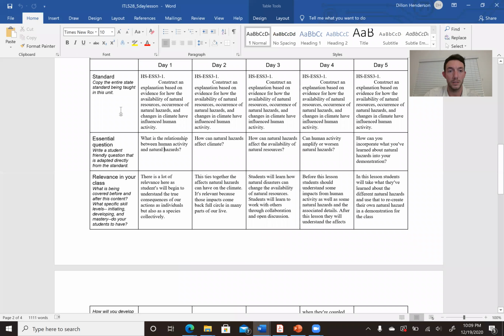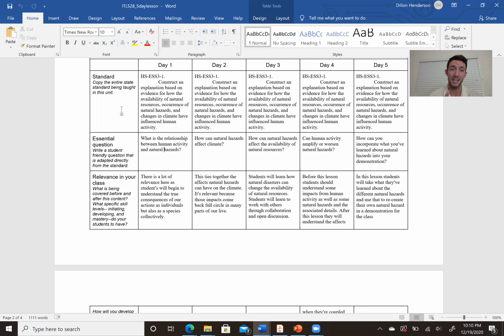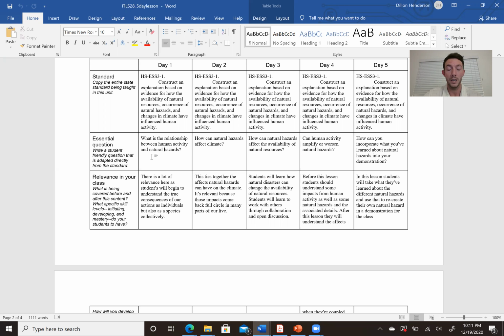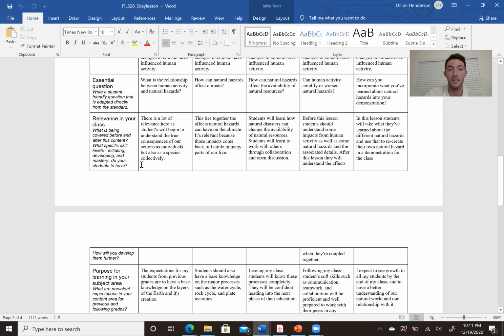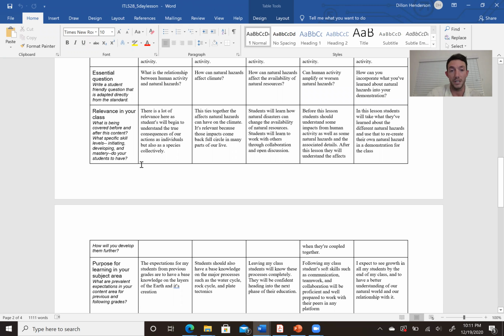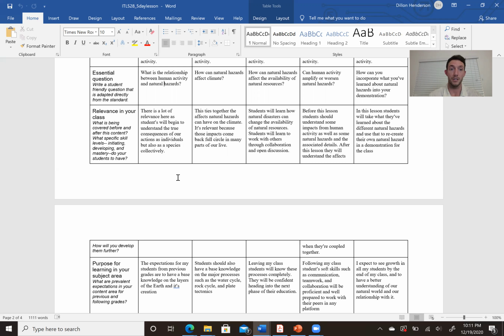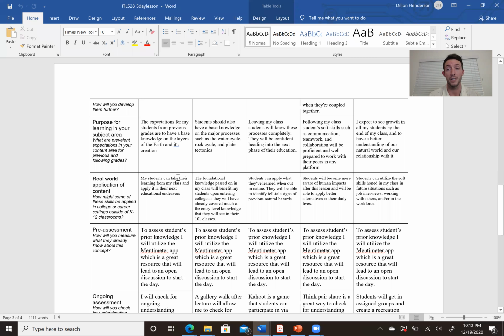ITL528 5-day Lesson Overview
This video is an overview of a 5-day block lesson for geology 101.